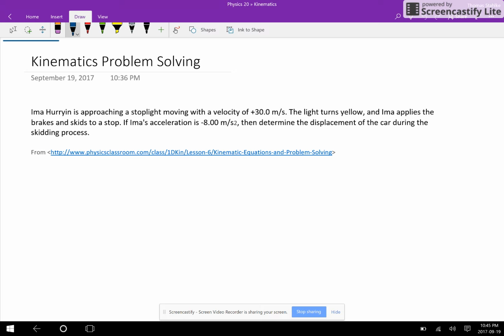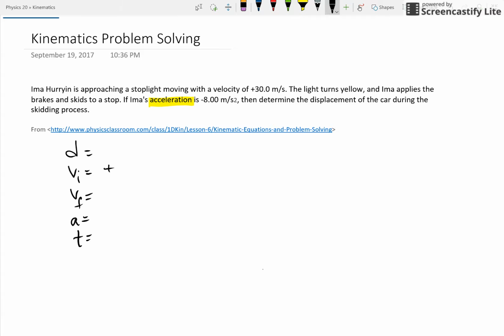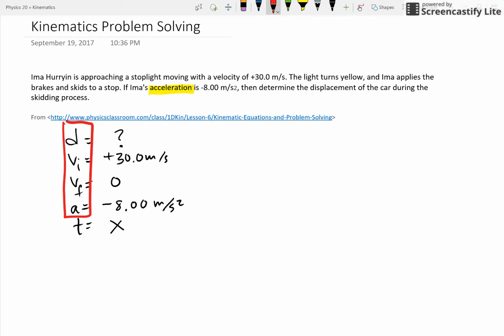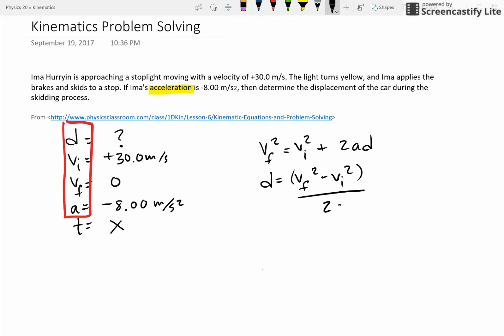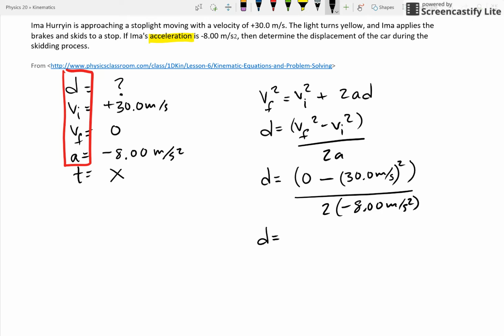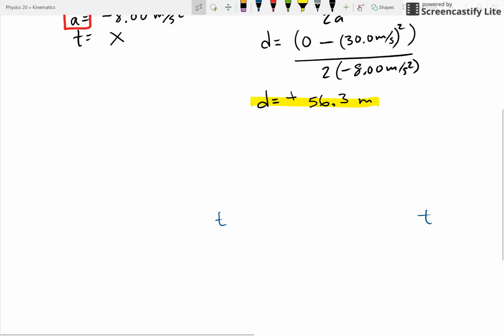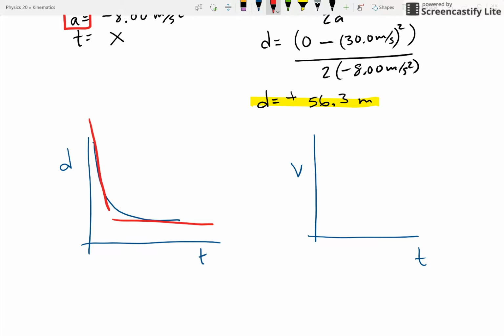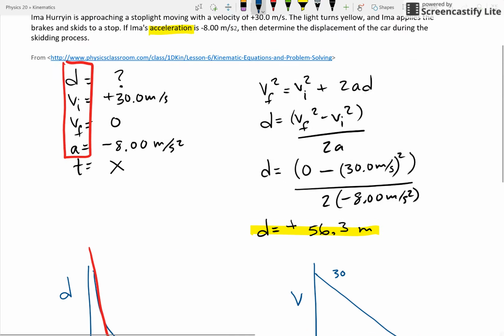Kinematics Problem Solving 1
Kinematics problem solving examples.